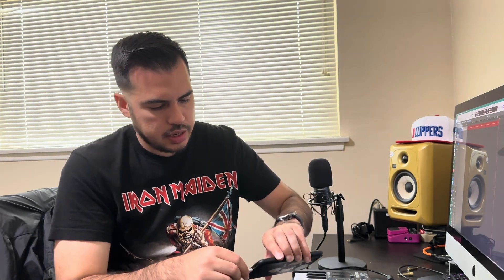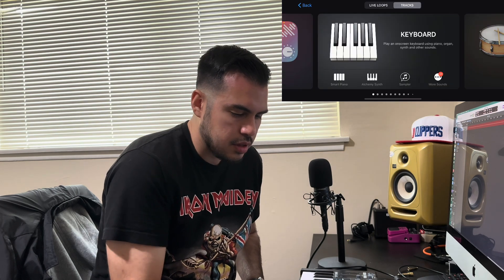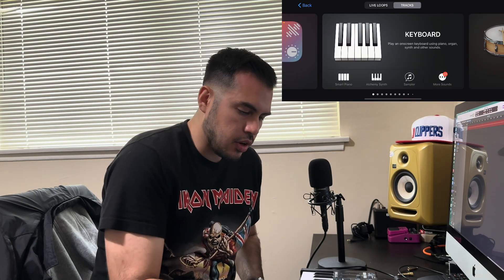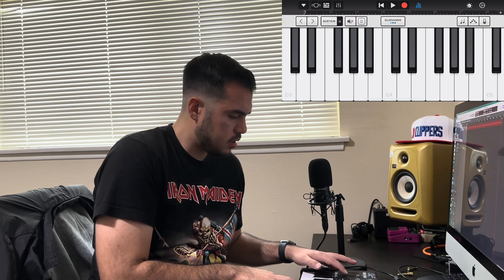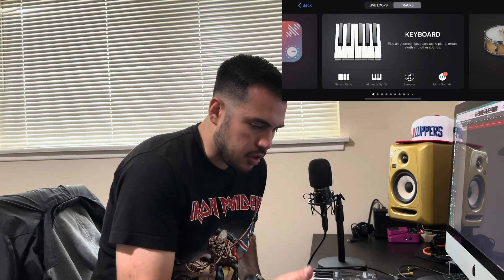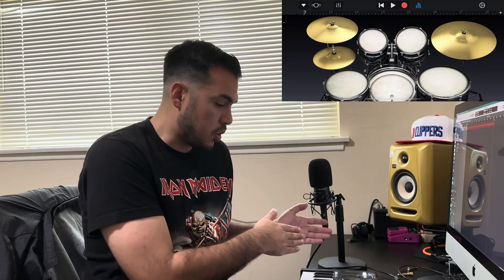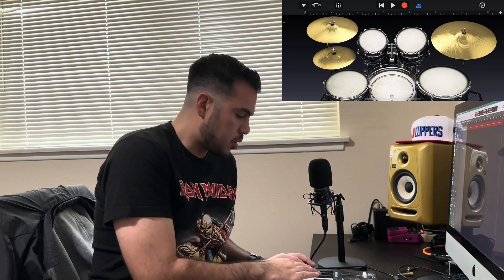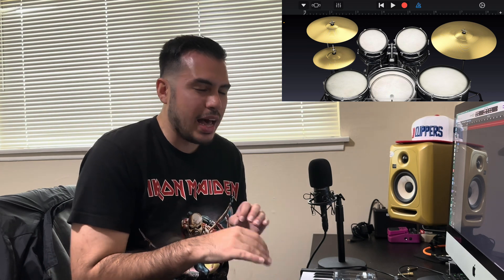How to Connect MIDI Keyboard to iPhone/iPad (IOS) GarageBand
This video is a tutorial on how to connect your Midi Keyboard to iPhone or iPad.

Adaptors you May Need:
Iphone/Ipad with Lighting Port
Iphone/Ipad with Usb-C

Could not find link for New Midi Keyboard I used (Arturia MiniLab MKII) :
Arturia Minilab 3 (Newer Version of Midi Controller I have)